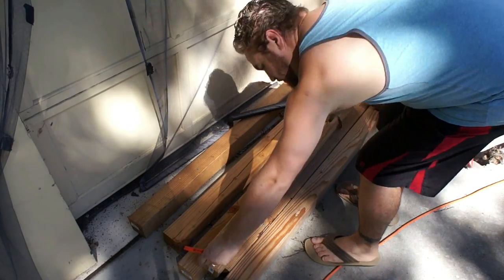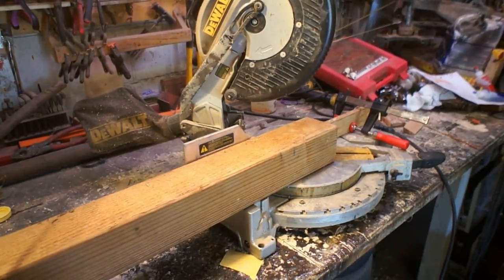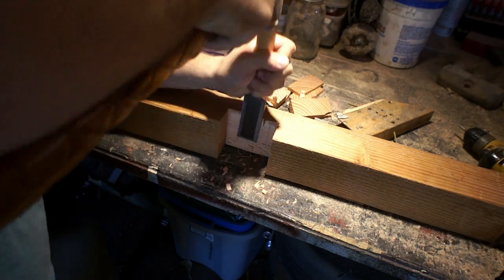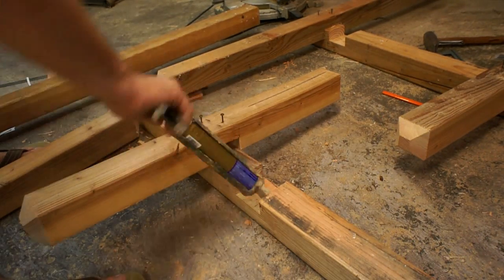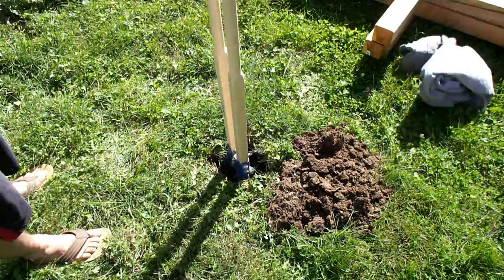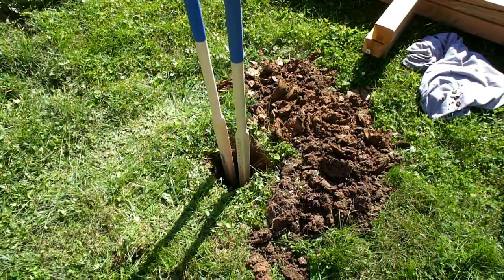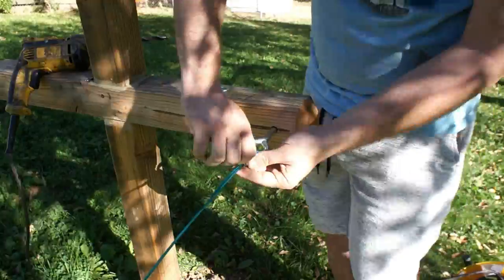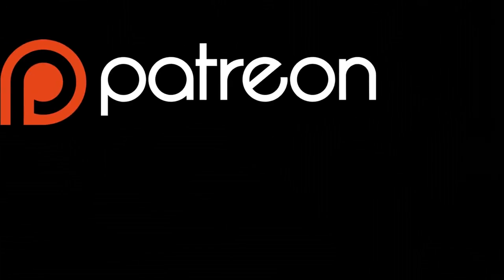DIY: Large Trellis for Vines or Berries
Learn how I built a large trellis for my raspberries, blackberries, and hops to grow on!